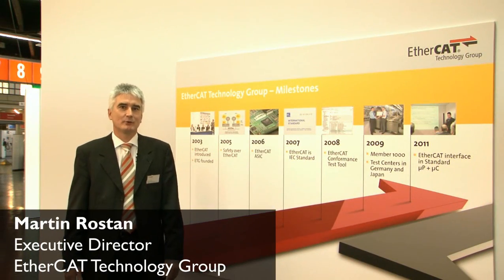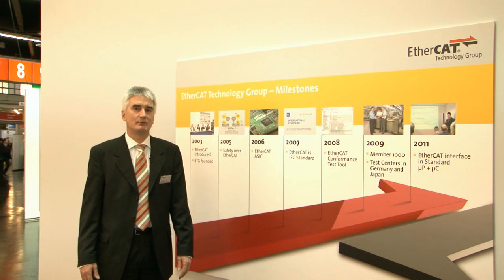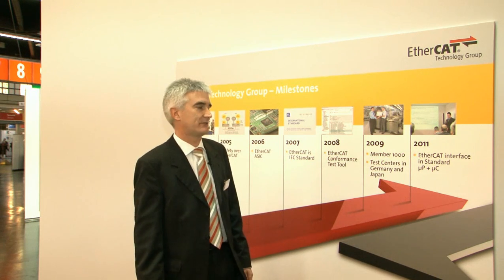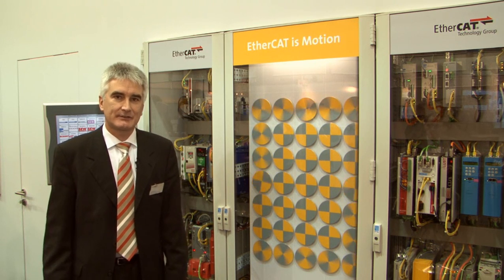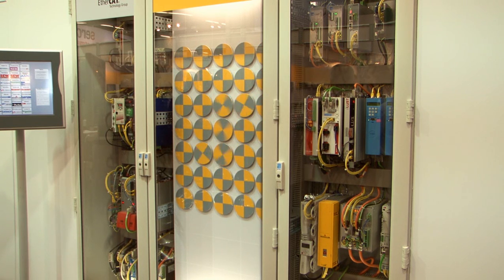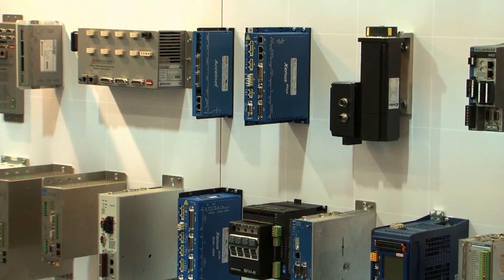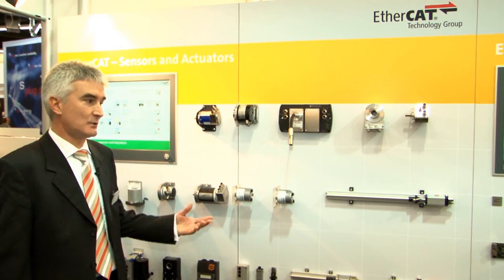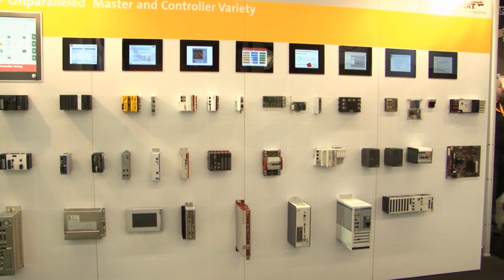EtherCAT News from ETG Joint Booth @ SPS/IPC/DRIVES 2011 (Part 1/2)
Highlights and products by means of the ETG Joint Booth at SPS/IPC/DRIVES 2011 presented by Martin Rostan (Executive Director, EtherCAT Technology Group). Part 1 contains information about EtherCAT milestones, motion and product variety.
Thanks to the active support of its members, ETG was well represented at SPS/IPC/DRIVES 2011 tradeshow showing the unique technology highlights as well as the great product variety of EtherCAT.
This year over 270 (!) different devices were shown from 65 co-exhibitors on new designed product walls, demonstrating the acceptance of the technology not only within the EtherCAT community. With more than 130 master vendors, over 90 drive vendors and across 66 I/O vendors, EtherCAT not only emphasizes its leading position on the Industrial Ethernet market, but also shows the broad support of the technology and thus leading to a huge assortment of products for users of the technology, such as machine builders, OEM or system integrators.
However, not only the number of products is increasing every day: With more than 1850 members worldwide since the foundation of ETG in 2003, ETG is still monitoring a continuous positive trend for new membership applications, especially from Asia and North America.
Among the product variety, the world record multi-axis presenter and the EtherCAT system architecture wall, another other hot topics were addressed: Safety products are available for EtherCAT since 2005 and a functional demo shows the exchange of safe data between safety devices from several companies.